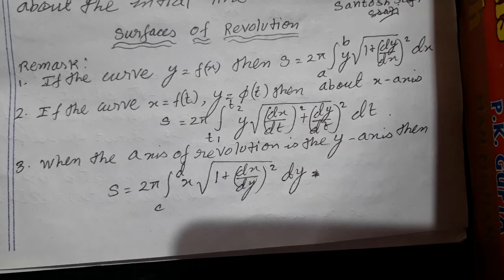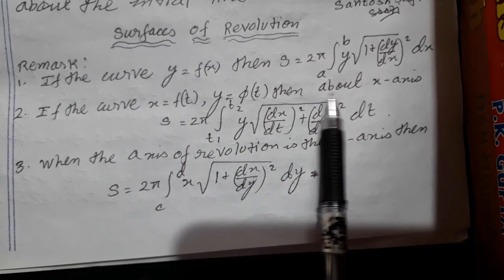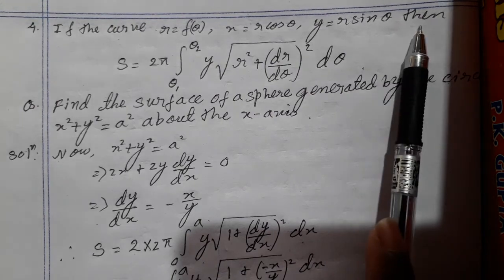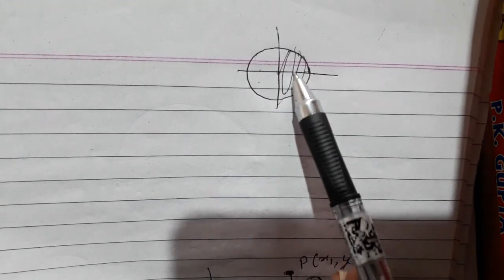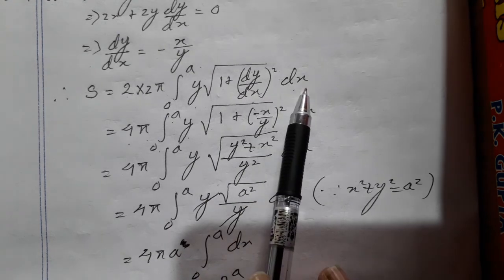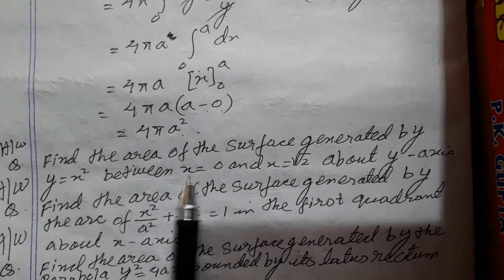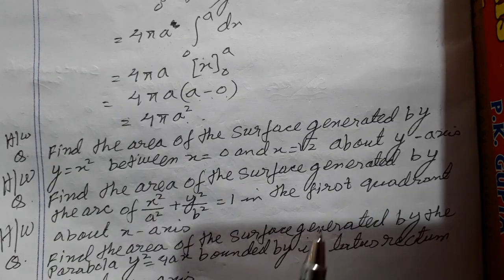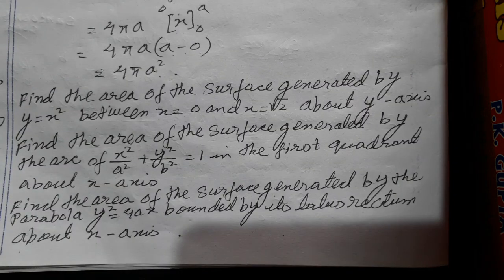Surface of revolution 1